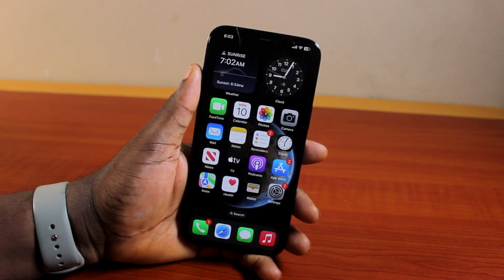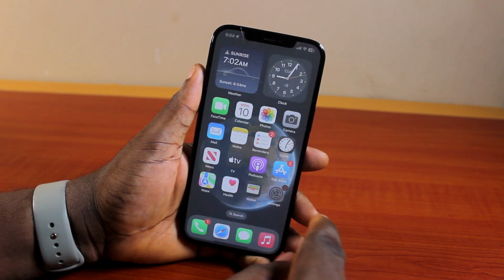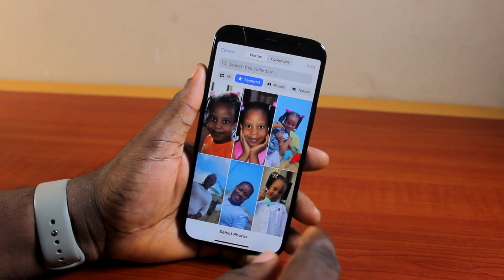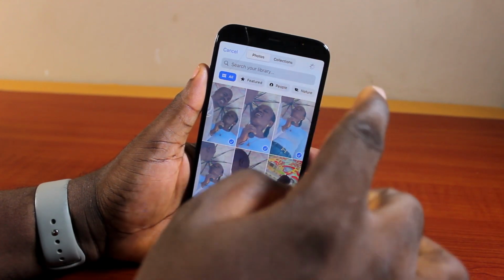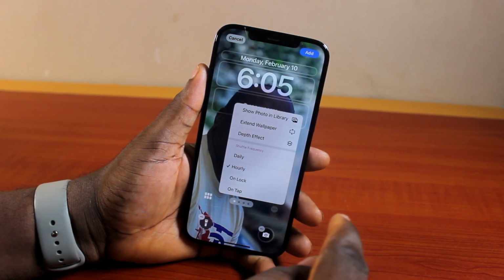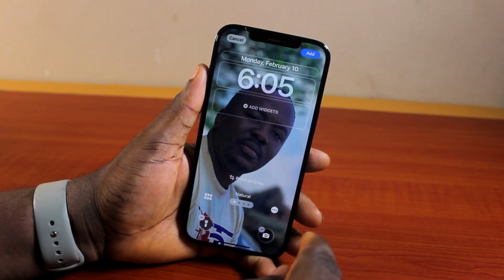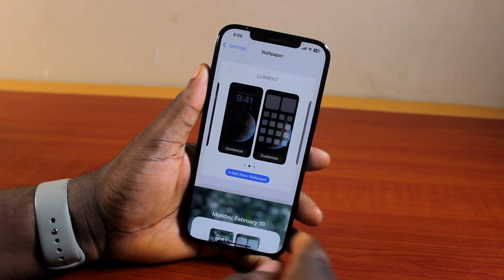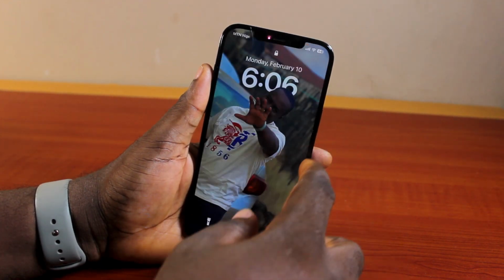How to Make your iPhone Lock Screen Change Pictures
In this video, you will learn how to make your iPhone lock screen change pictures each time you tap on your iPhone screen or after a couple of minutes based on your setup.

Cheap iPhone
Cheap Samsung Phone
Cheap Apple Watch
Cheap Digital Camera
Cheap YouTube Microphone
Cheap MicroSD Card